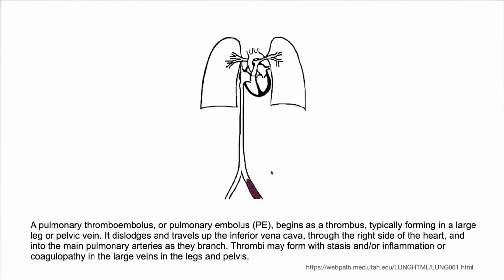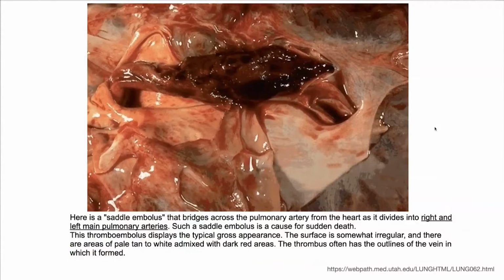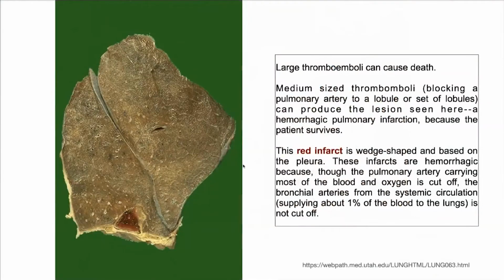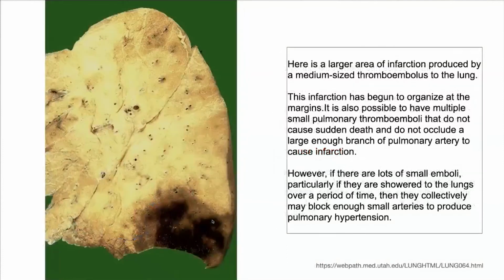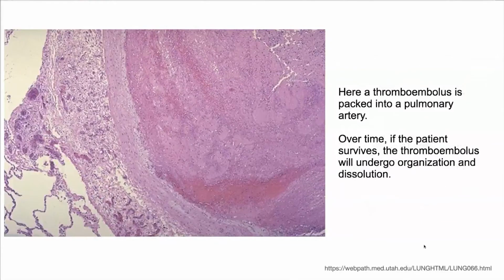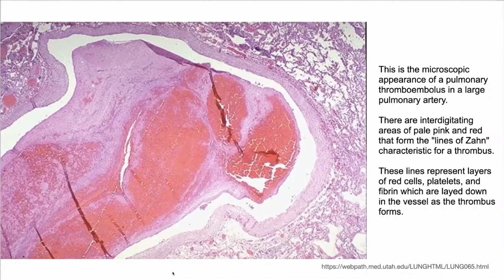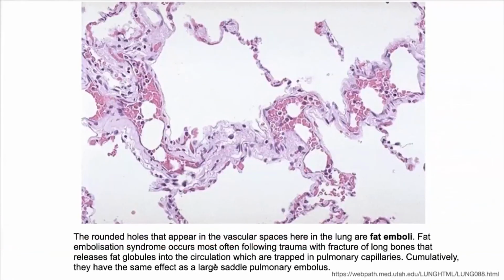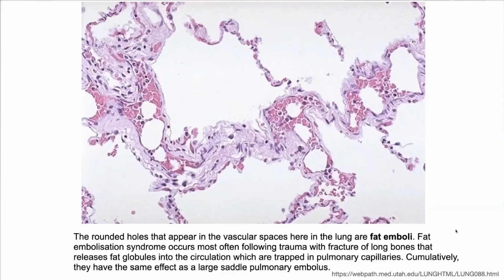GMT 105 Practical: Pulmonary Embolism